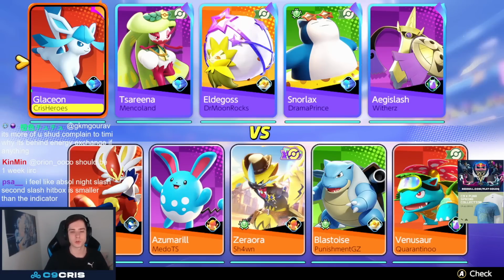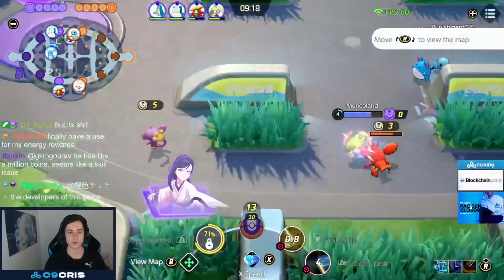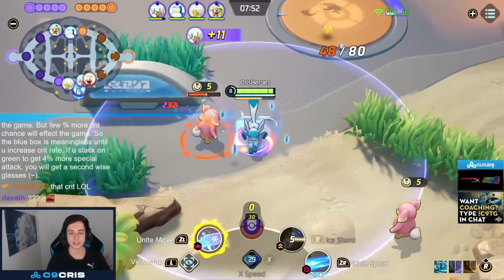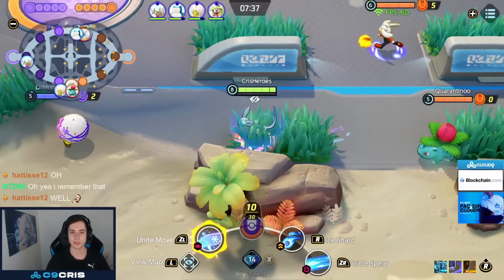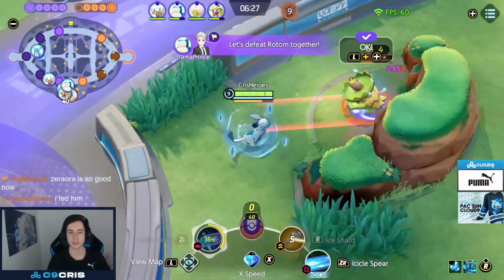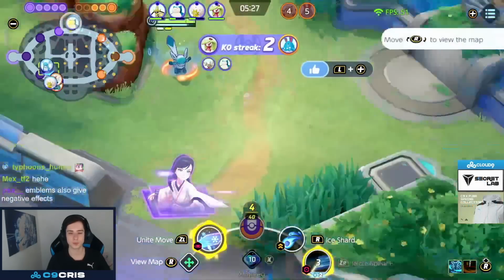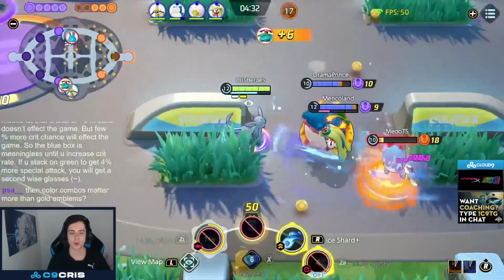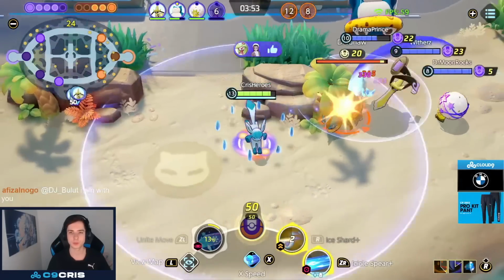90% WIN RATE GLACEON BUILD MADE ME THE FIRST SOLOQ MASTER + TOP 100 | Pokemon Unite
90% WIN RATE GLACEON BUILD MADE ME THE FIRST SOLOQ MASTER + TOP 100 | Pokemon Unite
Held Items are Muscle Band, Scope Lens and Buddy Barrier

Stay tuned and subscribe to my YouTube Channel to always be kept up to date about the newest Pokemon Unite Pokemon, Pokemon Unite Tier Lists, Pokemon Unite Balance Patches, Pokemon Unite Patches, Pokemon Unite Gameplay, Pokemon Unite Guides and Pokemon Unite Highlights!